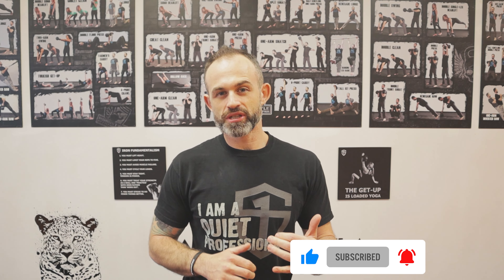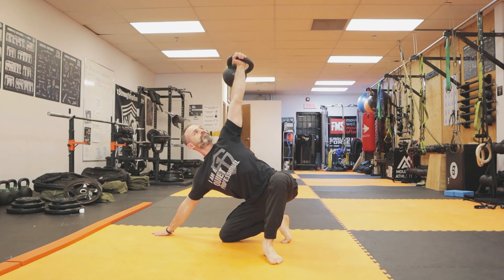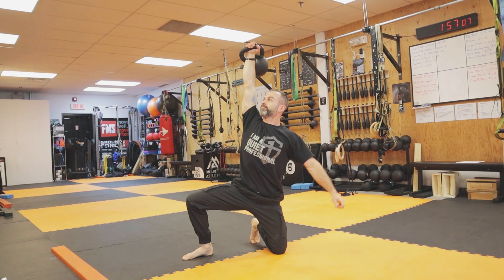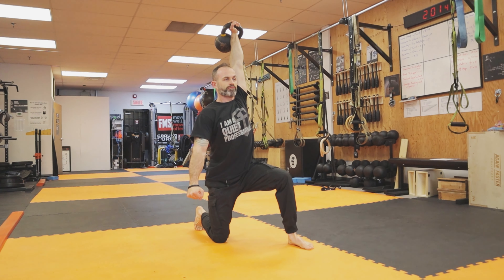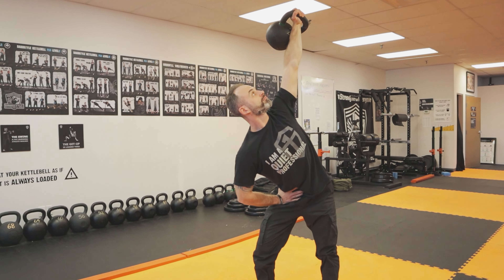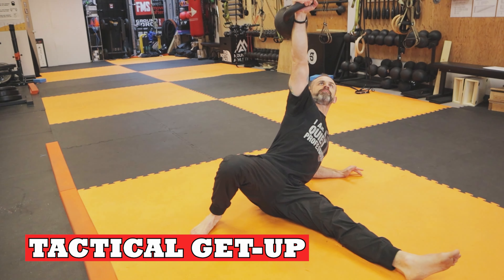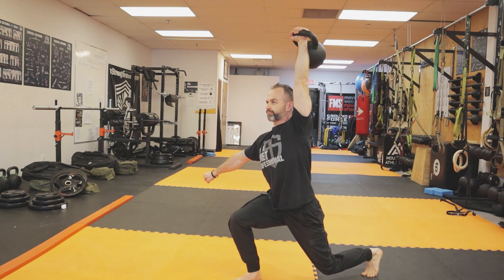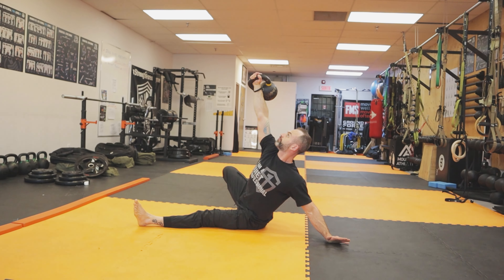The Get-up: ALL THE VARIATIONS you need to know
The Get-Up is an incredible full-body movement.

Practice it over and over again until you master all the steps. After that start adding "specialized variety" Get-Up drills.